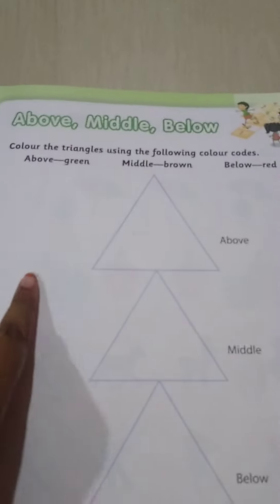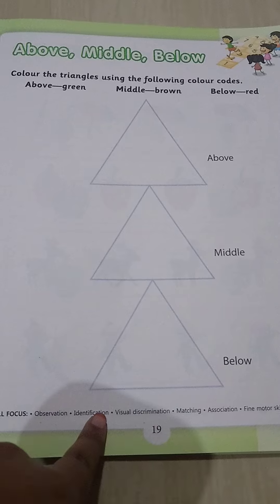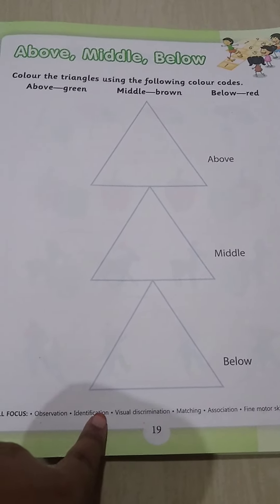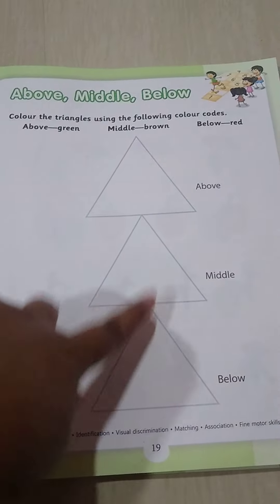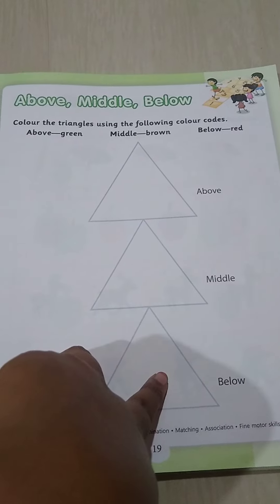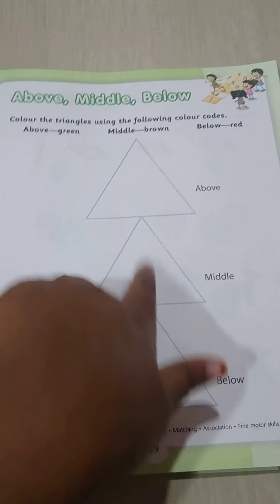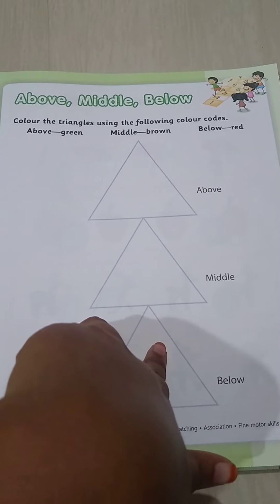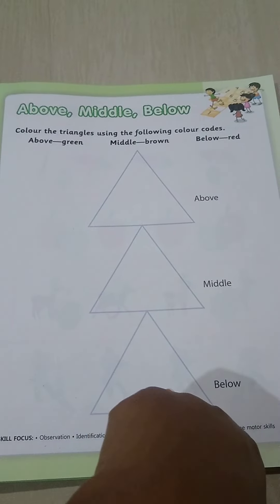LKG AND UKG- Above, Below & Between